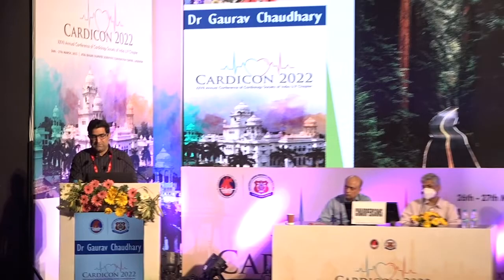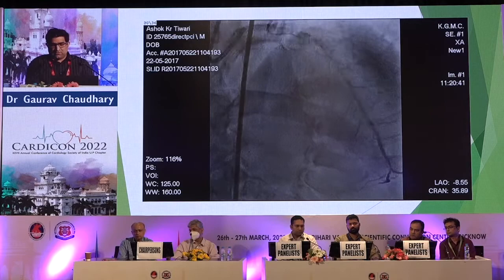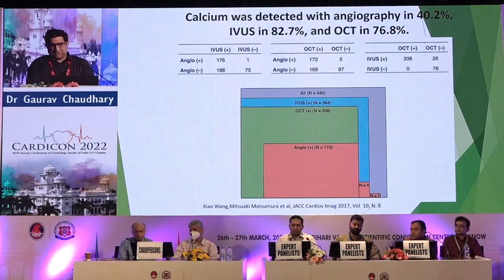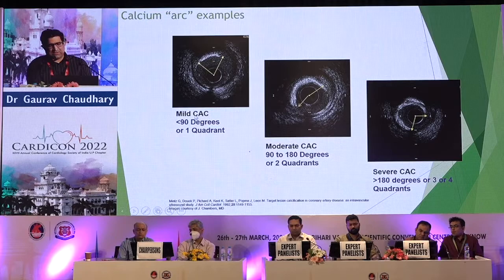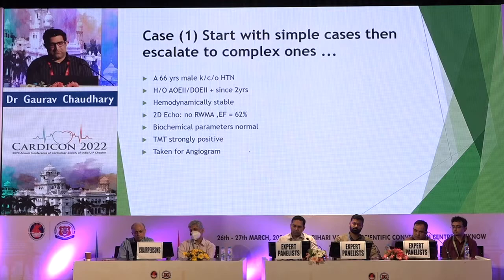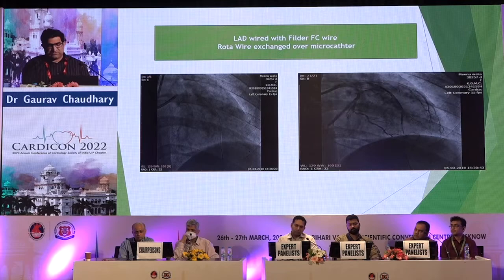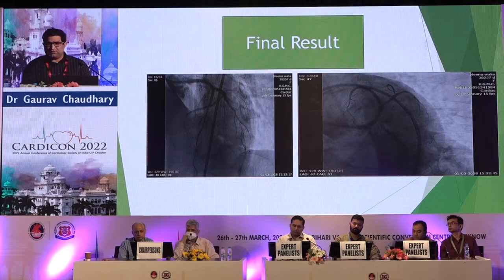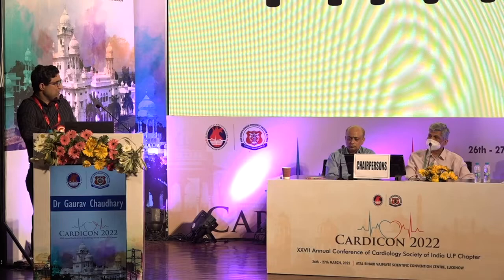Lecture44//Calcified coronary lesions-How to navigate the maze?//Dr. Gaurav Chaudhary